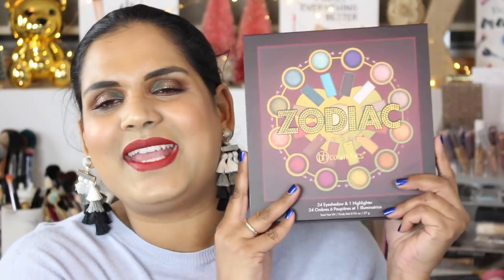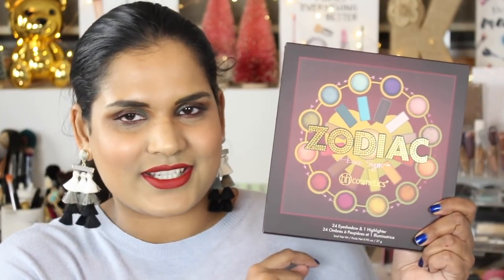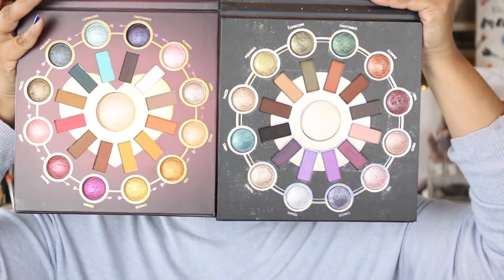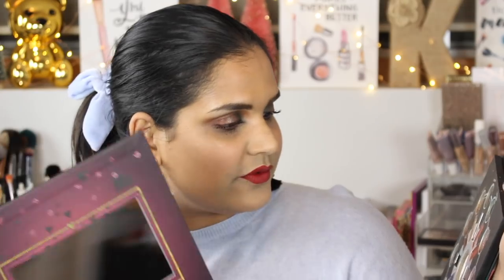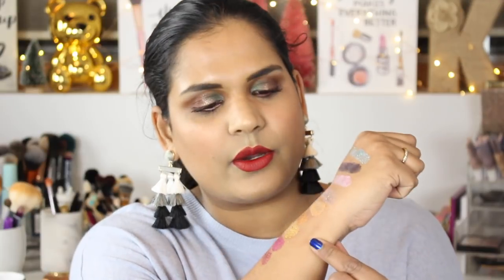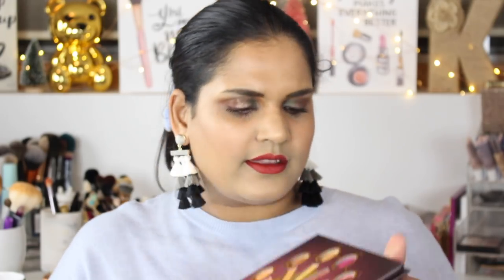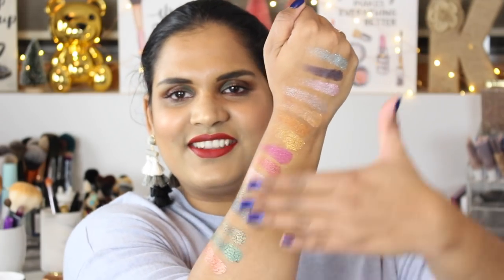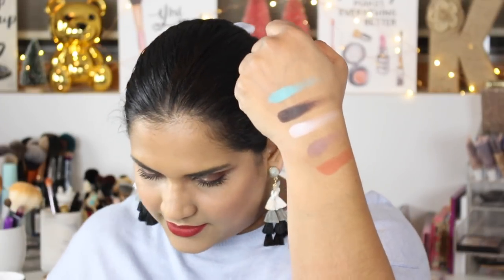BH COSMETICS ZODIA PALETTE 2 LOVE SIGNS SWATCH PARTY | Karen Harris Makeup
Hi, in today's video i will be

- - Outfit Details - -
Top -
Necklace -
Earrings -
- - Makeup Details - -
Foundation -
Eyeshadow -
Lipstick -

1. How old are you ? 29
2. Where are you from ? Sri Lanka
3. Where do you live ? Fargo ND
4. Shade reference ?

Tripod - AmazonBasics 60-Inch Lightweight Tripod
Lights - LimoStudio Photo Video Studio 2400 Watt Softbox

Morphe
Jaclyn Hill
Natasha Denona
Stila
Tarte
TooFaced
MELT
Luna Beauty